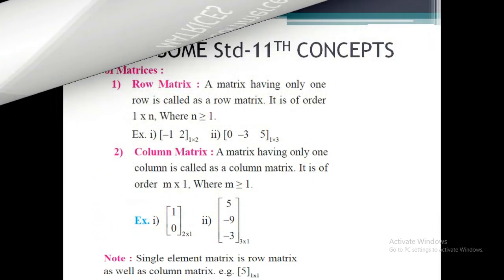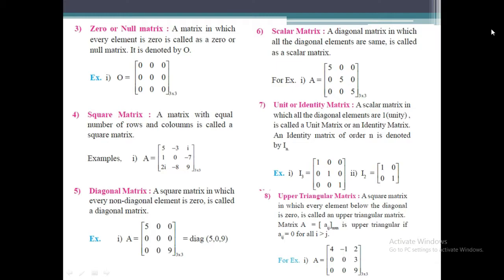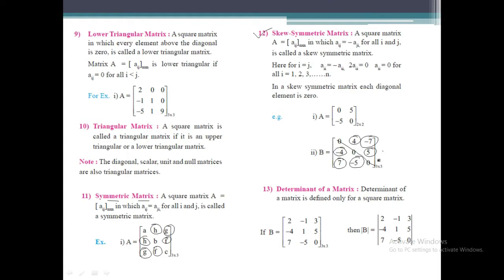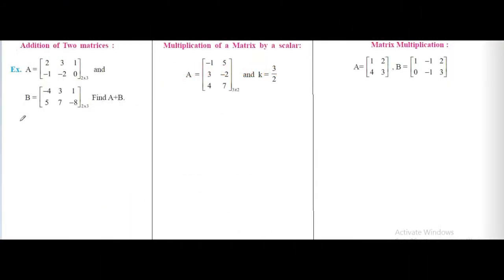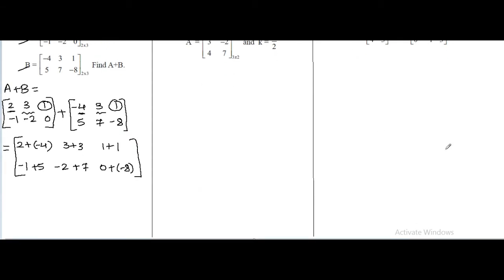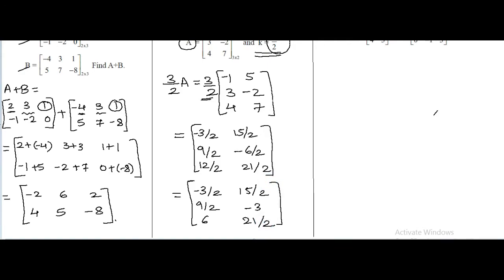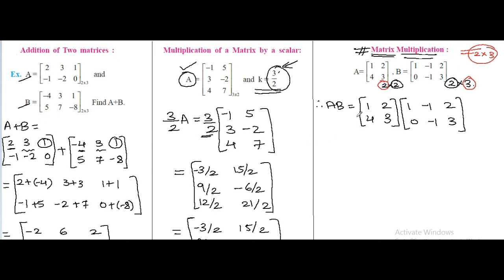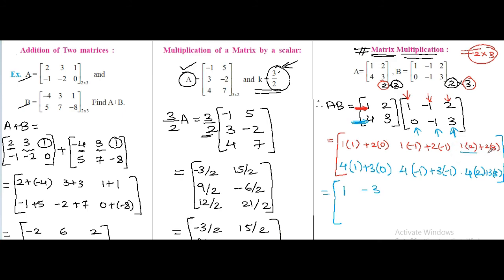25 April 2020